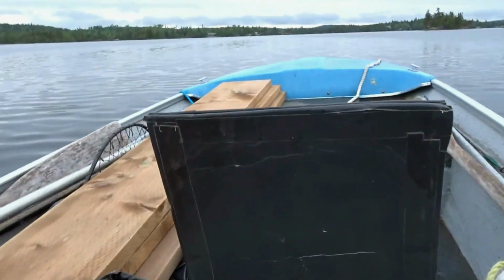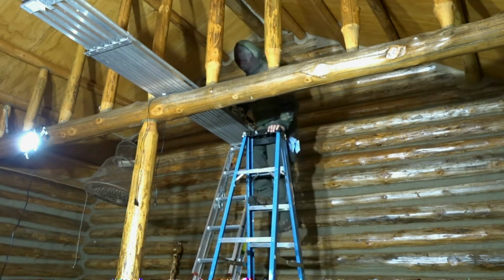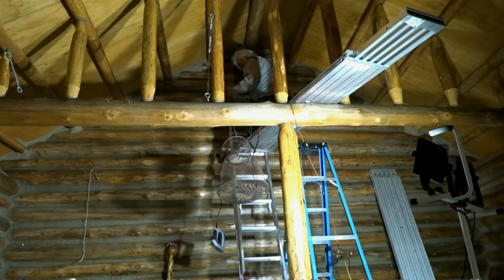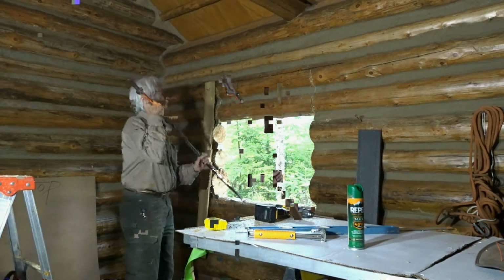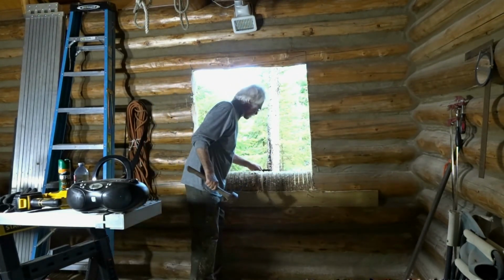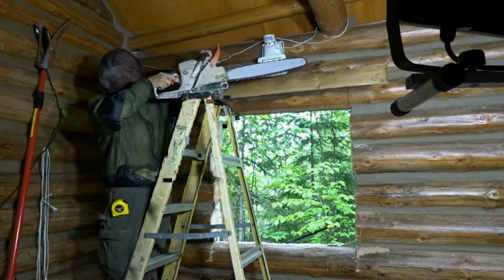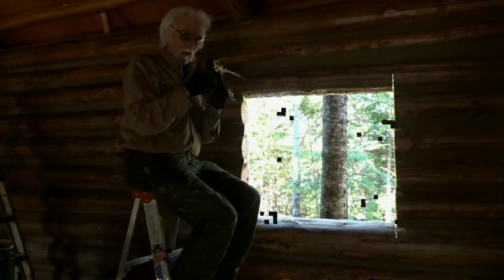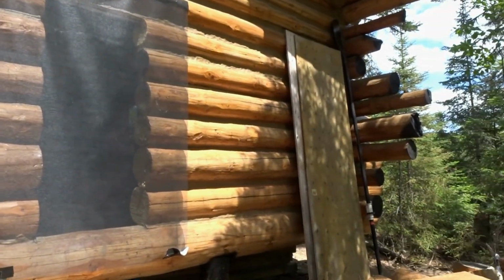Dennis Downes-Barbarian Shelter; June 2019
Hand built log cabin on island in Canada